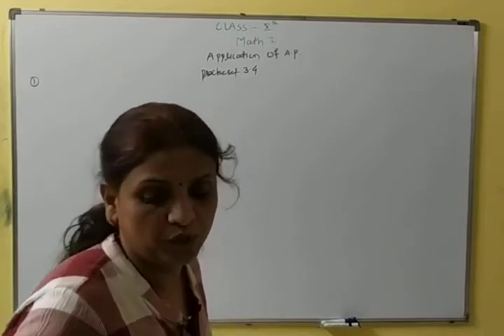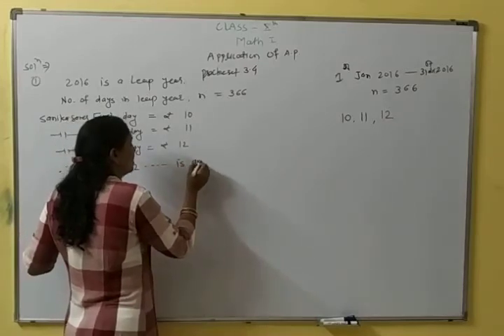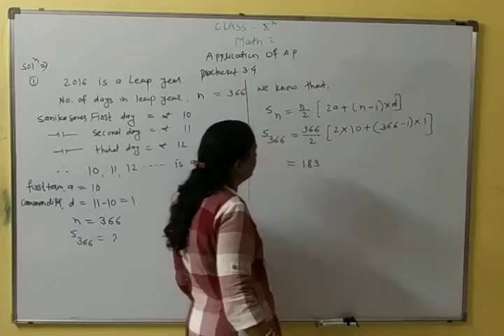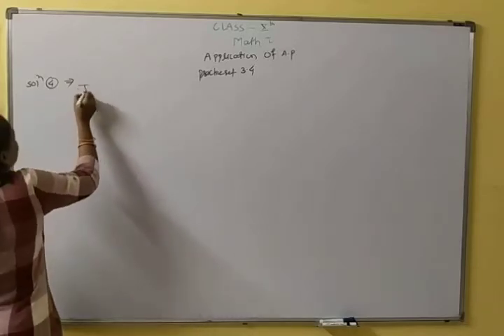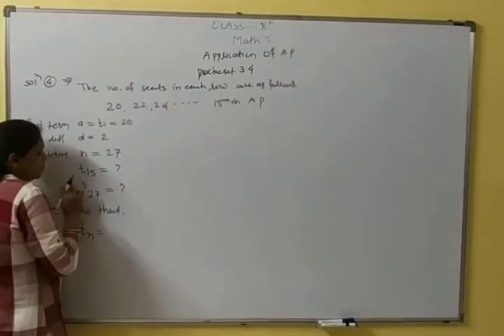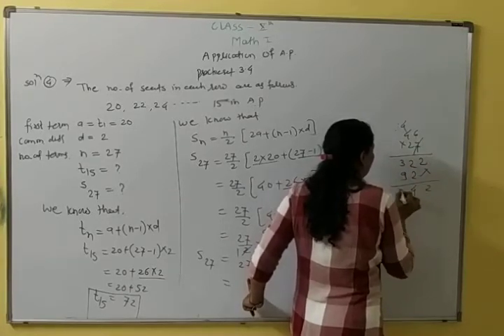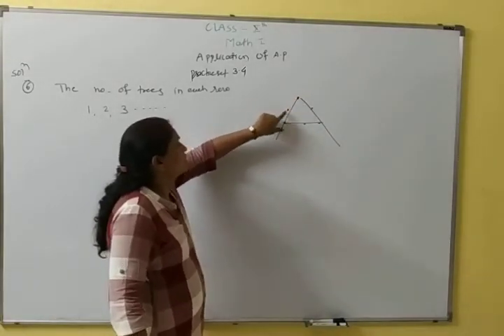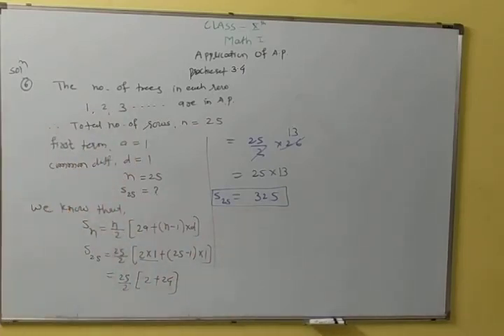Class 10 th... Math 1.....A.P.